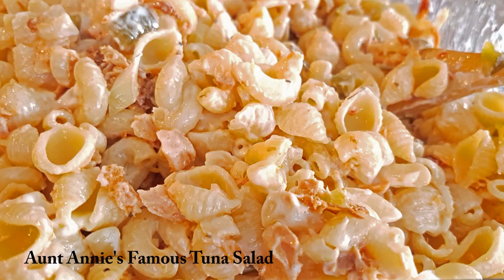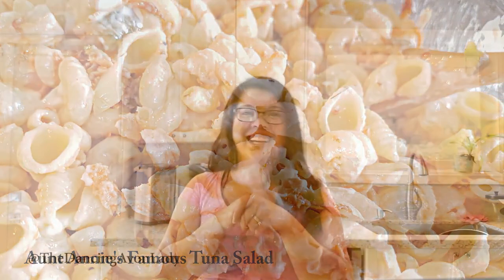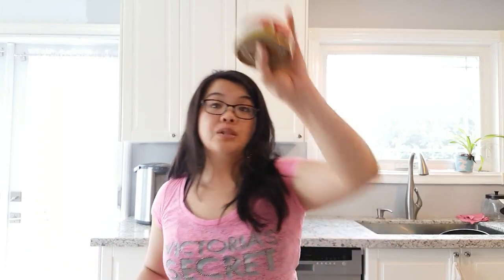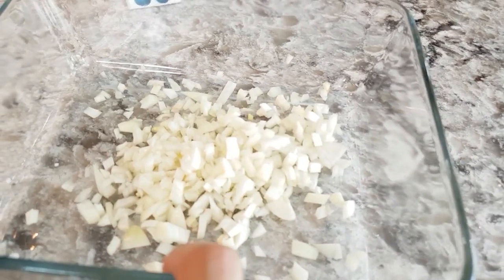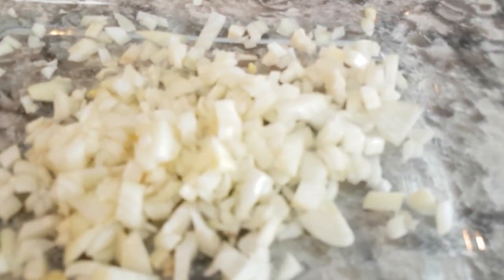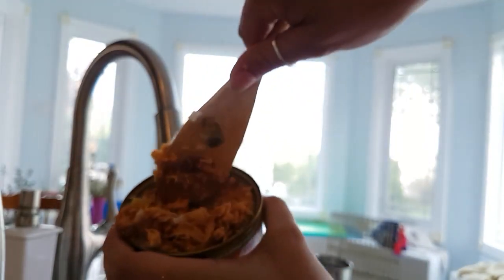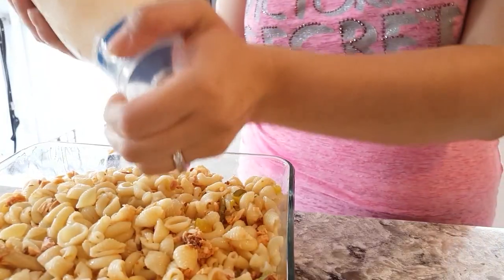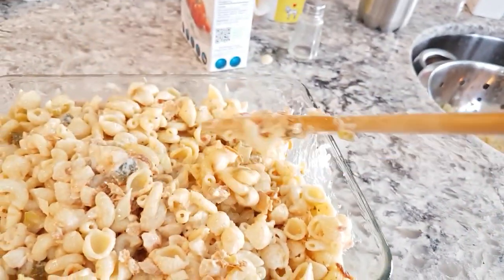Tuna Pasta Salad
MM...pasta salad!  This famous-in-our-family Tuna Pasta Salad makes a great lunch dish, or a side for a bbq, potluck, picnic etc!  Great to make ahead and will stay fresh in the fridge if you put it in an airtight container.  Super simple, fast and easy!

xo's

Jessie